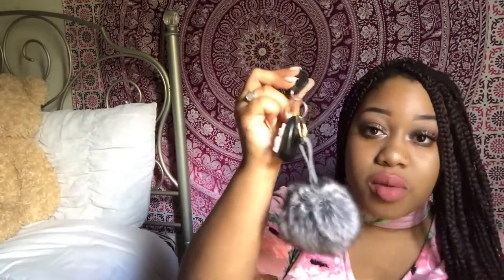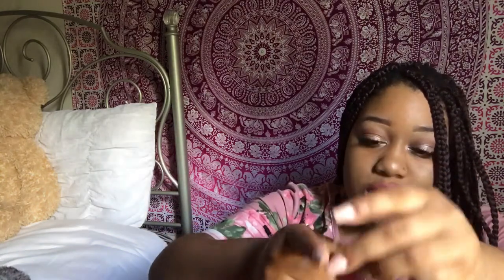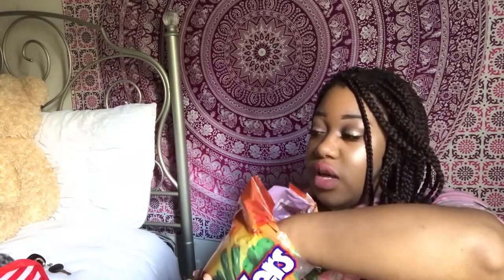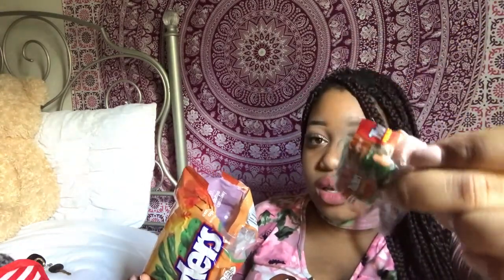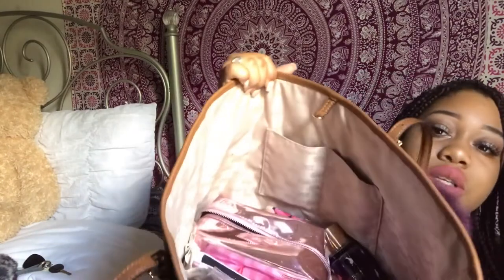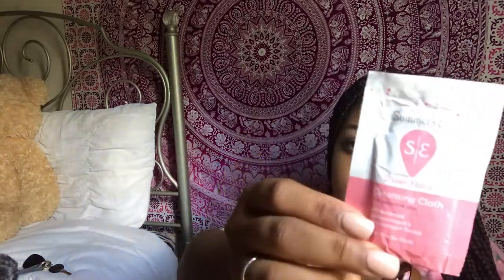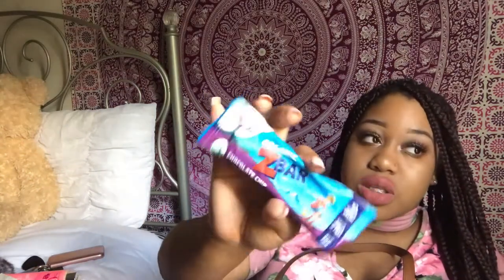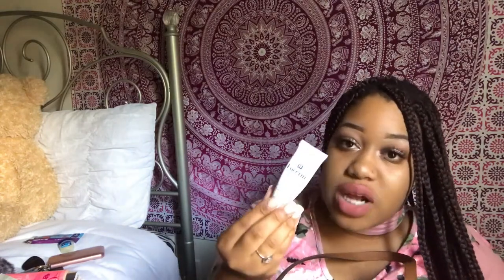What’s in my purse!? Fall 2017